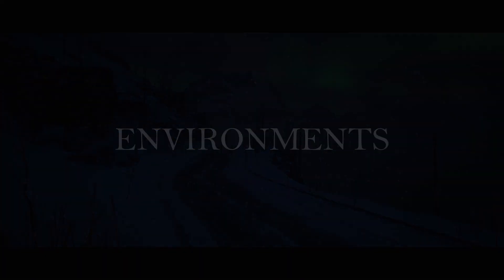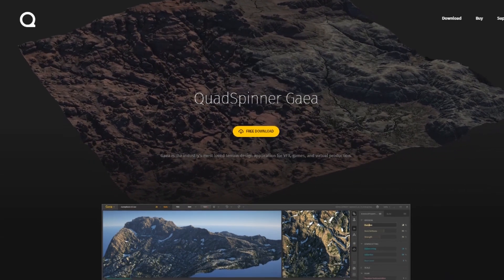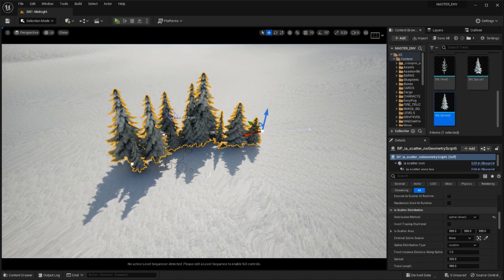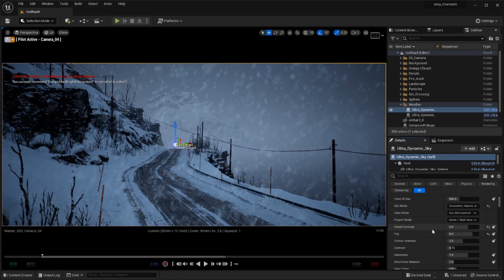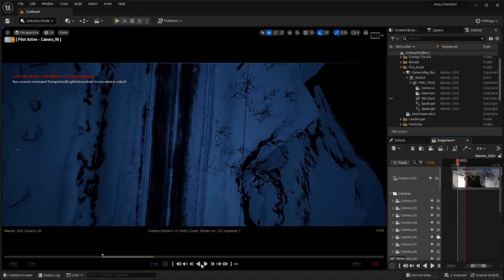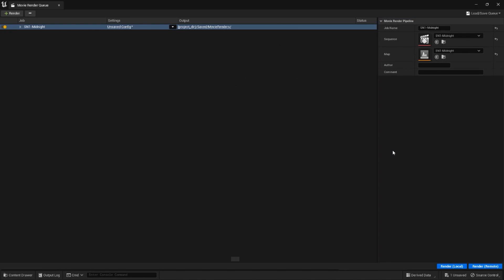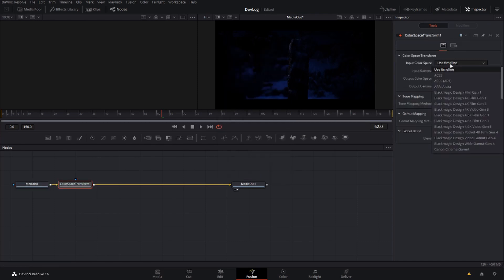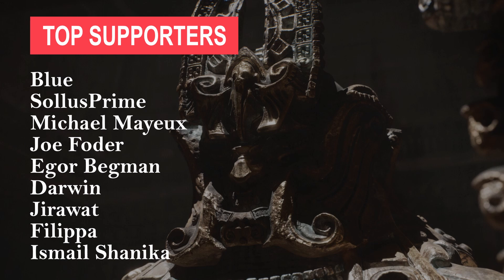UNREAL ENGINE 5: Arctic landscapes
Have you ever wanted to learn how to make large scale environments in Unreal Engine 5 but had no idea where to start?

In this Unreal Engine 5 cinematic tutorial, I walk you through my entire pipeline on how to make large scale environments in Unreal 5.

💻MY PC SPECS THAT HELP ME DO MY WORK
Samsung Main Monitor
Samsung Second Monitor
Mouse Wireless
Mouse Mat
Intel I7
32gb ram
PC Case
Mother Board
RODE Mic + Focusrite Condenser

DEVELOPED BY USING:
Unreal 5 Engine (Game Engine):